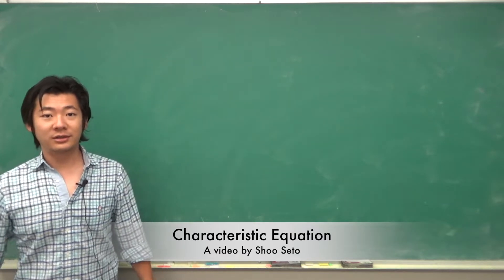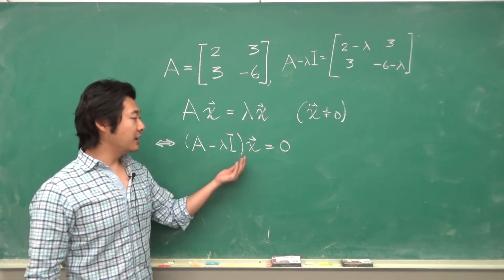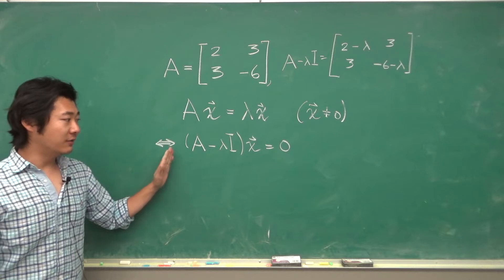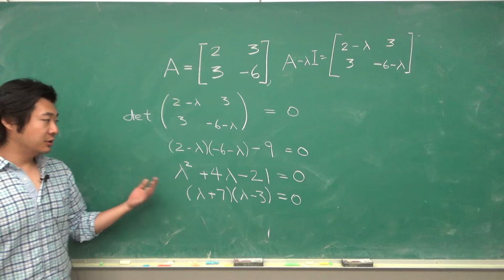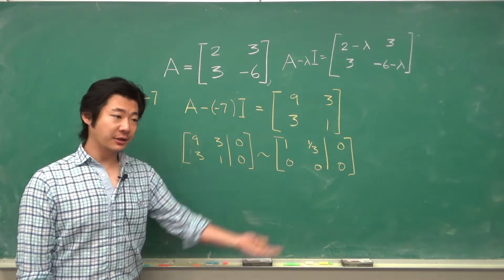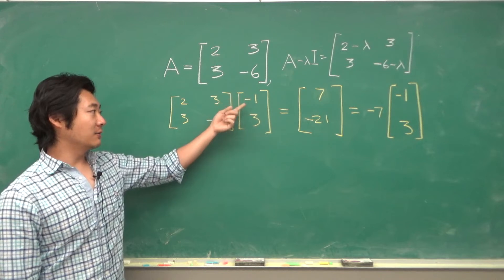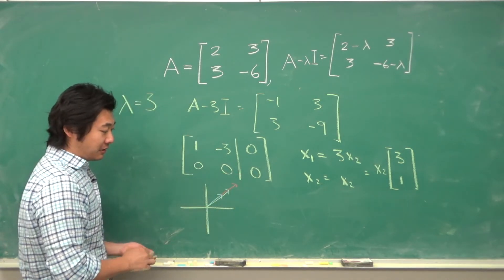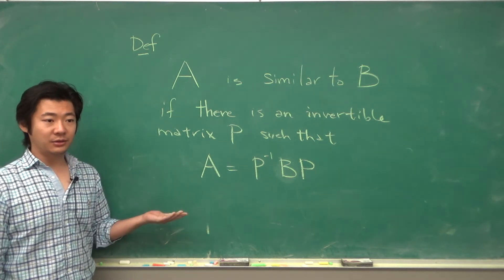Characteristic Equation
In this video we discuss characteristic equations and go through an example of finding an eigenvalue and eigenvector of a matrix.